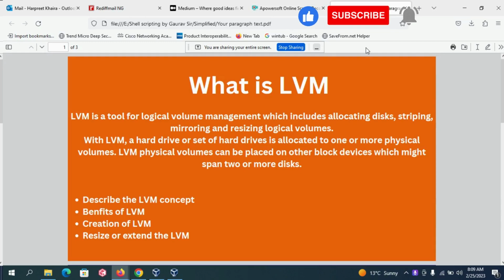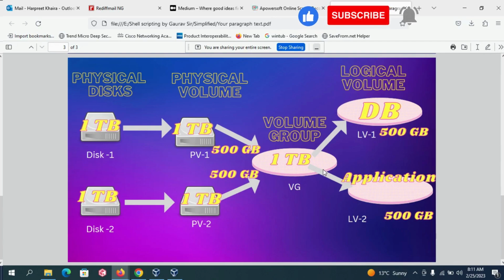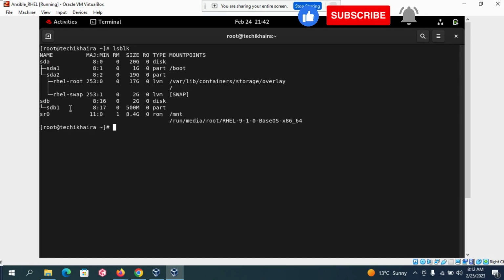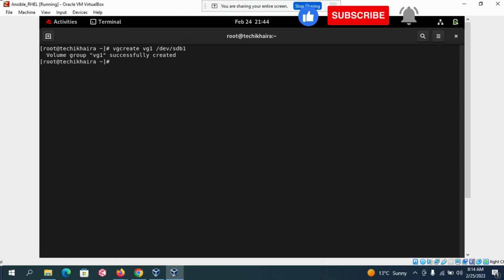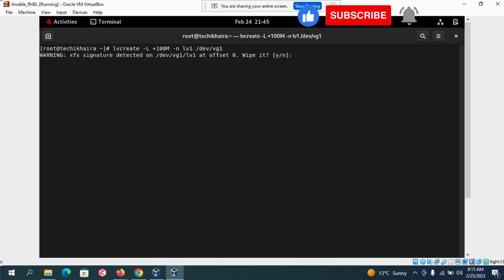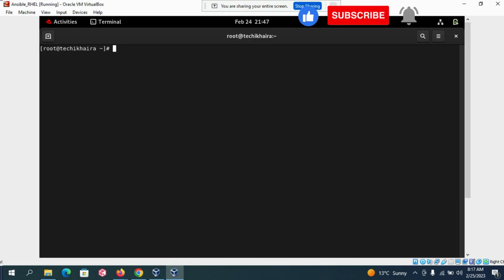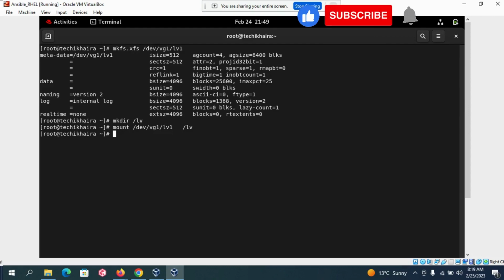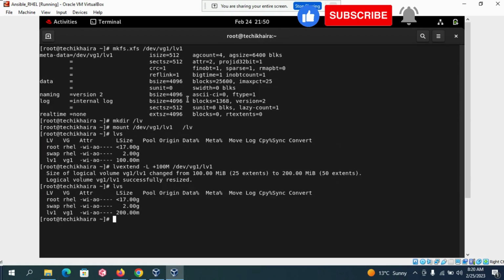Linux Tutorial | How to create LVM in linux (Part-1)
LVM stands for Logical Volume Manager, Simply telling definition is not enough we should know the purpose and advantages to use further.
We will learn how to create lvm, purpose and resize the lvm.